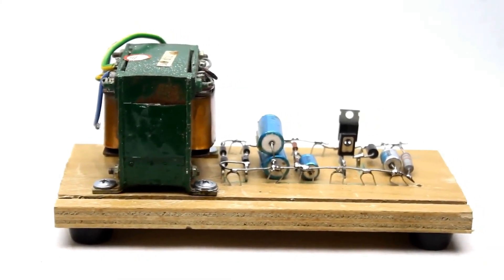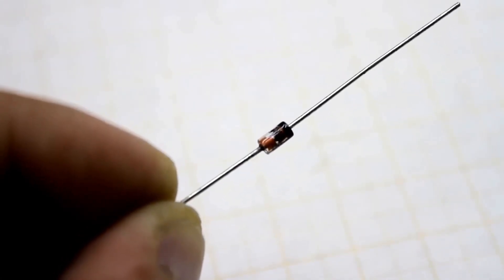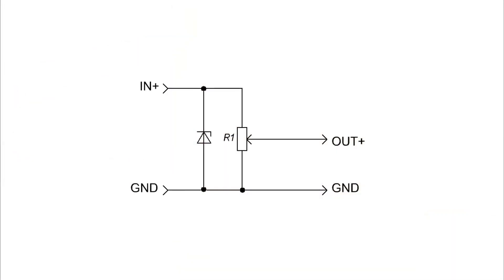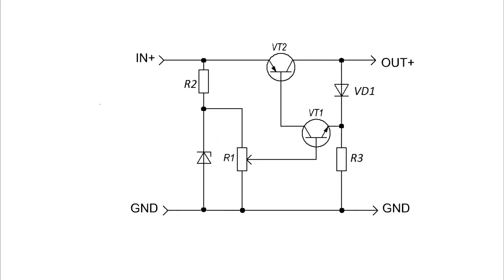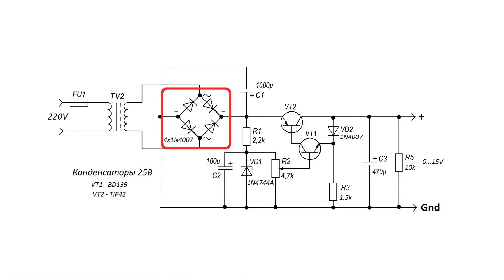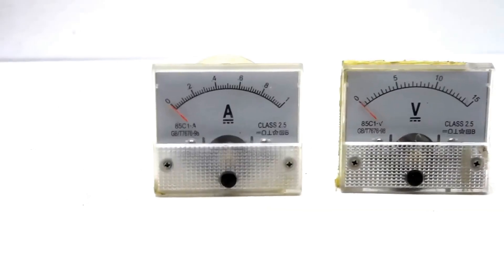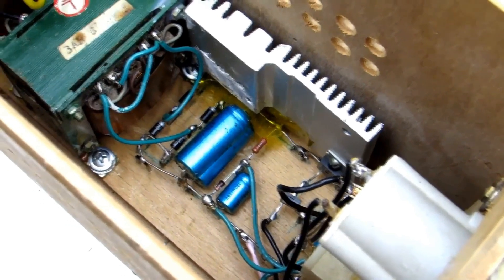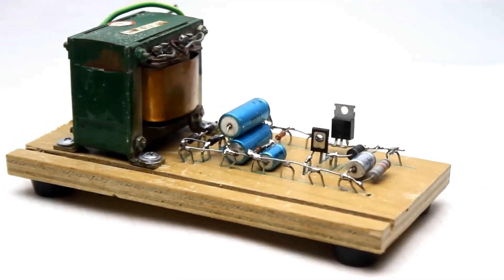Simple DIY Lab Power Supply for Beginner Electronics Hobbyists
Hello. This video has been translated and voiced by artificial intelligence while preserving the author's voice intonation. However, some discrepancies may occur, and we appreciate your understanding. This is original, unique content, and you can find a link to the original Russian-language video in the description.
My laboratory equipment
Multimeters